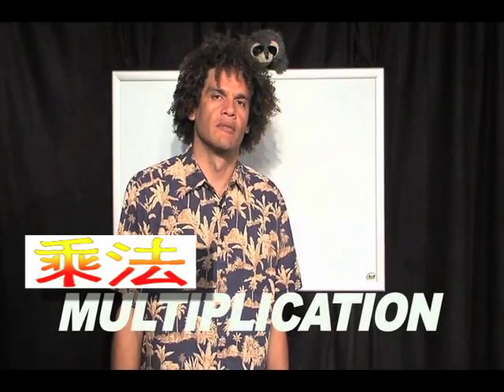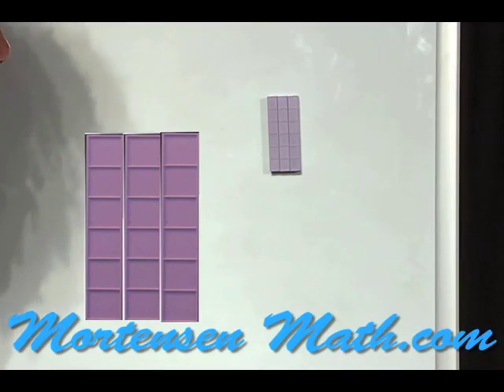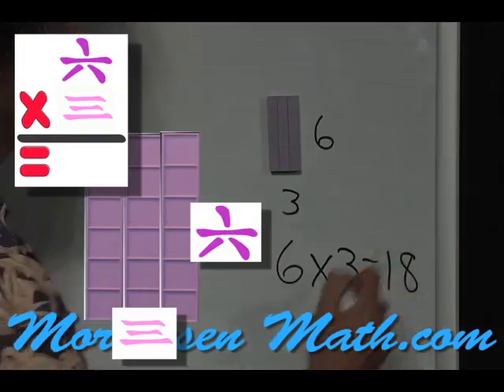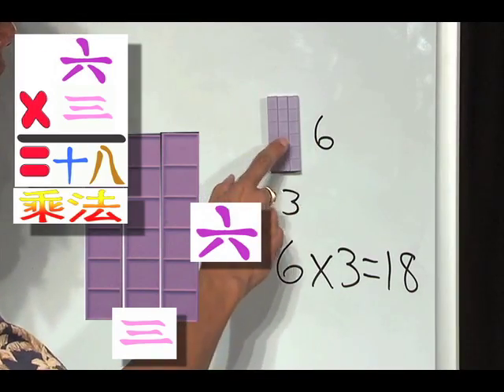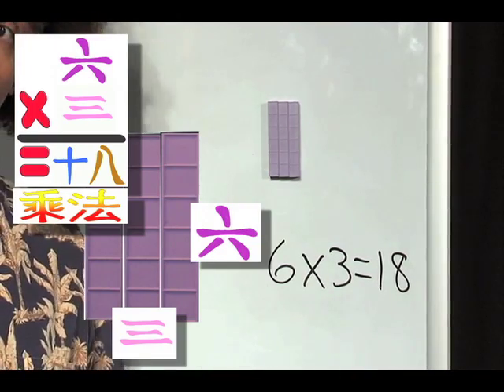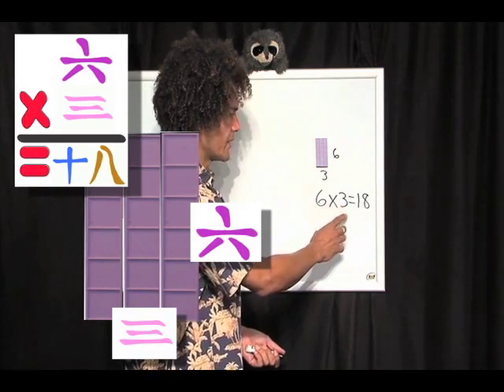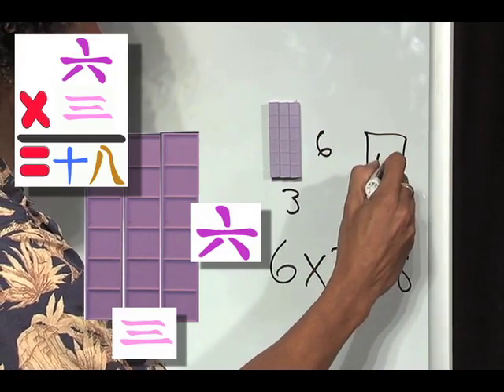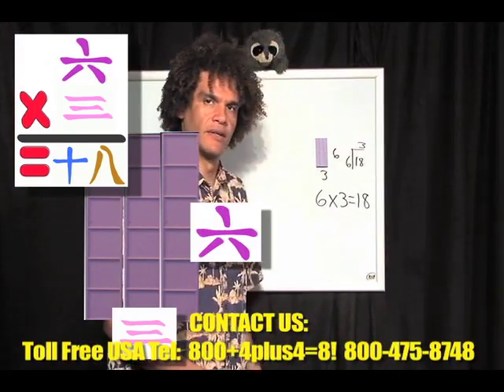Chinese Multiplication, Mortensen Math China, Kids Montessori K-12 Pre-school Homeschooling video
Multiplication with Chinese Numerals, Math, Algebra, Factoring Expressions, with Jerry Mortensen, Mortensen Math manipulative blocks, Kids Montessori K-12 Homeschooling Pre-school Kindergarten mathematics tutorial video.\